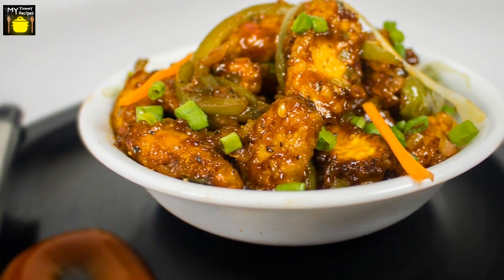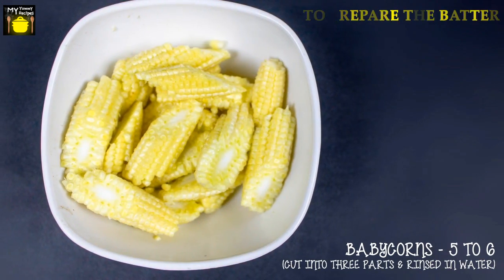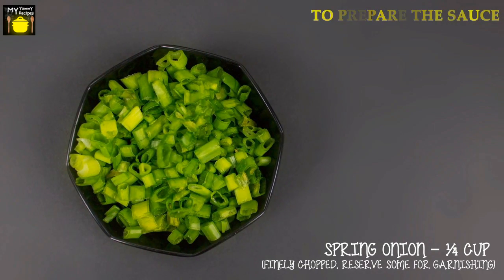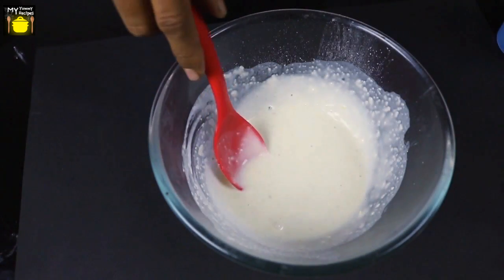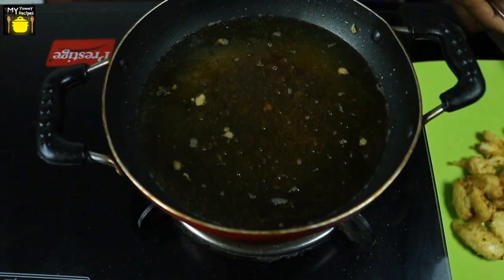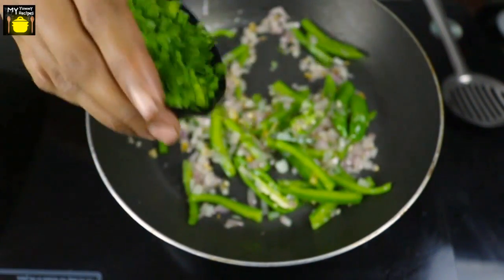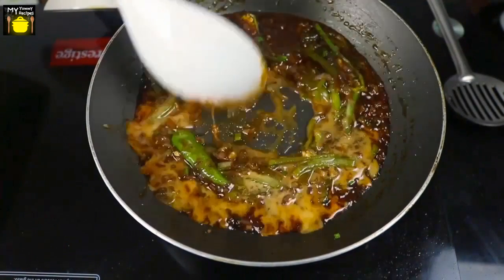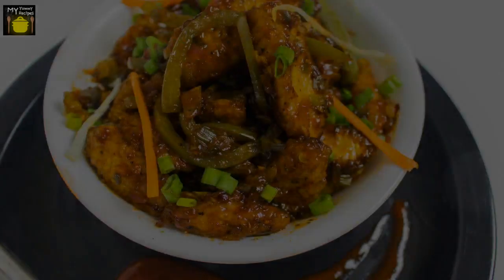BabyCorn Manchurian | Baby Corn Manchurian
Babycorn Manchurian is an Indo-Chinese recipe made by deep frying the babycorns which are dipped in batter of corn flour and all-purpose flour. They are then mixed with various vegetables and sauces to make an ultimate Manchurian starter.

The Babycorn Manchurian recipe is very simple and does not take much of your time. You can even make this Babycorn Manchurian as a quick brunch with bread, rotis or naan.
Ingredients

To prepare the Batter
1. Baby corns – 5 to 6 (Cut into three parts, rinsed in water)
2. Corn Flour – 2 Tablespoons
3. All-purpose flour – 2 Tablespoons
4. Ginger Garlic Paste – 1 Teaspoon
5. Salt as per taste
6. Water – ¼ Cup
7. Cooking oil for deep frying

To prepare the Sauce
8. Ginger – 1 Teaspoon (Finely Chopped)
9. Garlic – 1 Teaspoon (Finely Chopped)
10. Green Chilies – 1 to 2 (Slit into half)
11. Onion – 1 medium (Finely Chopped)
12. Capsicum – ½ cup  (Juliennes)
13. Spring Onion – ¼ Cup (finely chopped, reserve some for garnishing)
14. Soy Sauce – 1 ½ Tablespoons
15. Red Chilli Sauce – 1 ½ Teaspoons
16. Tomato ketchup – 2 Tablespoons
17. Black Pepper Powder – ¼ teaspoon
18. Corn Flour – 1 Teaspoon (dissolved in 2 tablespoons of water)

Directions
1. In a mixing bowl, add corn flour, all-purpose flour, ginger-garlic paste and salt. To this, add ¼ cup of water.
2. Mix everything well to ensure that there are no lumps and make a thick batter.
3. Add babycorn pieces in it and coat them evenly with batter.
4. Heat the cooking oil in a pan on a medium flame.
5. When the cooking oil is hot enough, drop the coated babycorn pieces into the hot oil.
6. Deep fry babycorn pieces until they become light brown in color.
7. When they are light brown in color, transfer them to a serving plate.

Alright the babycorns have been deep fried.

8. Next, prepare the sauce for which, add 1 tablespoon of oil in a wok over a high flame.
9. To this, add finely chopped ginger and garlic. Add slit green chilies, chopped onions, little bit of salt and saute them for a minute.
10. Now add capsicum juliennes and saute for couple of minutes.
11. Add spring onion and mix them well
12. Add red chilli sauce, soy sauce, tomato ketchup, and black pepper powder. Mix them well and cook for 30-40 seconds.
13. Add dissolved cornflour, mix well and cook for a minutes.
14. Now add fried babycorn pieces.
15. Toss until all ingredients are mixed well and corns are coated well with sauce. Cook for approximately 2 minutes.

Baby Corn Manchurian is ready to be served. Serve it with sauce of your choice and you can garnish it with spring onion greens.